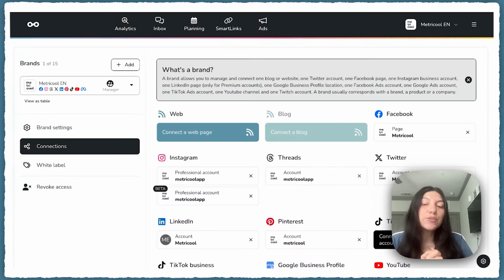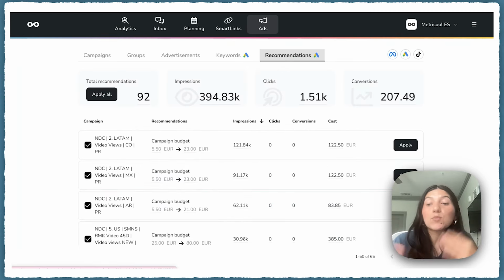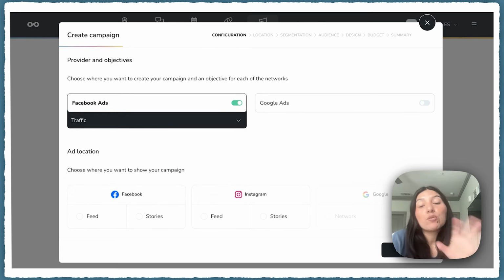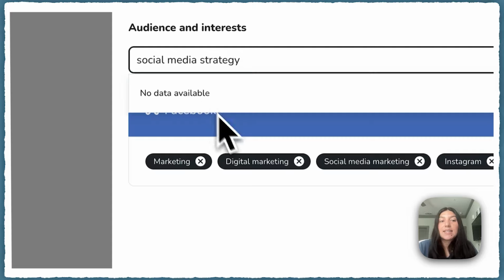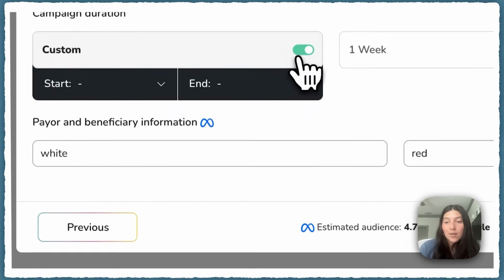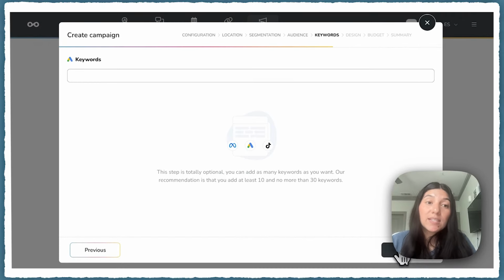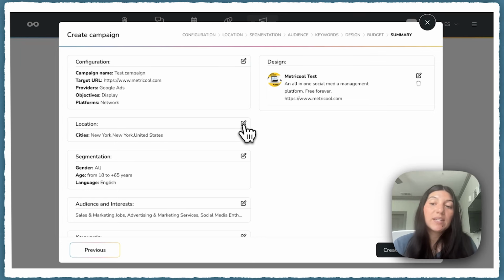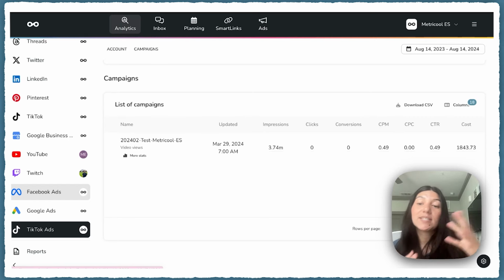How to manage Facebook, Google, and TikTok Ads | METRICOOL TUTORIAL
Manage your Facebook, Google, and TikTok Ad campaigns without the hassle of complicated ad managers. In this tutorial, you'll get an in-depth look into Metricool's updated ad interface where you can create and analyze your Facebook Ads and Google Ads campaigns. We've even added the ability to analyze TikTok ad campaigns. Have a centralized ad management system using just one tool - Metricool.

🚀 Boost your social media game with Metricool. Create your FREE (lifetime) account

🎟️ Use code TRYFREE and try any Premium plan 30 days FREE!

TIMESTAMPS ⏱️
00:00 Intro
00:25 How to Connect your Ads accounts to Metricool
01:30 Updated Ads Interface Walkthrough
04:45 How to create a Meta (Facebook) Ad Campaign on Metricool
12:42 How to create a Google Ad Campaign on Metricool
17:04 Manage Ads from the Campaign Page
18:05 In-depth Analytics of Metrics for your Facebook, Google, and TikTok Ad Campaigns
19:43 Try Upgraded Features